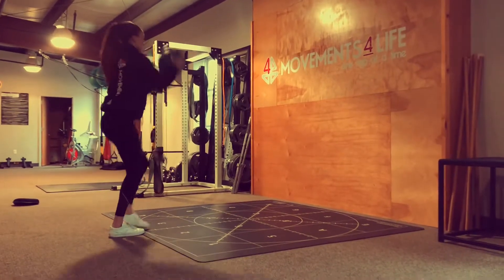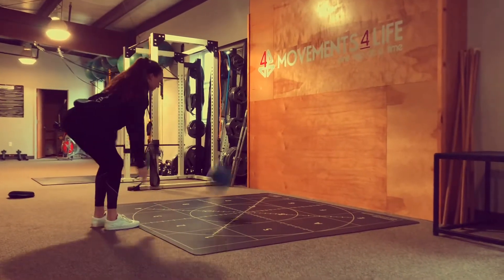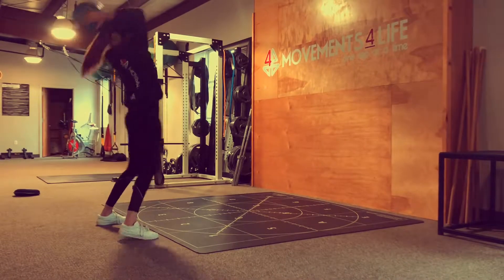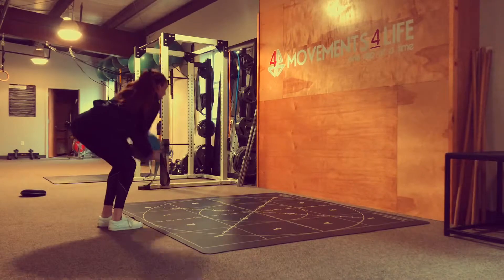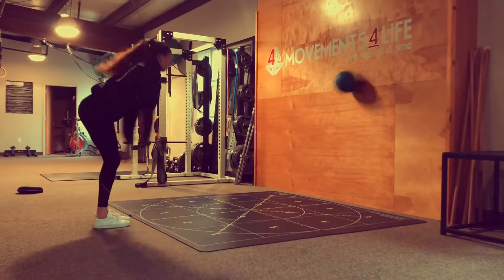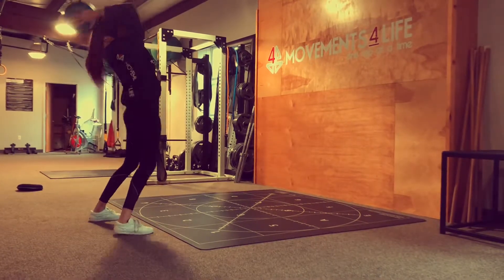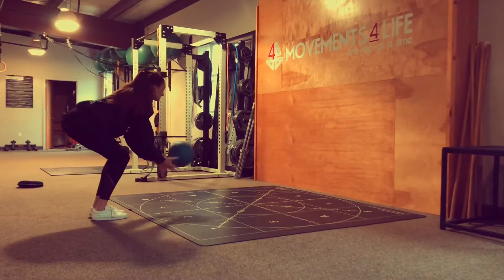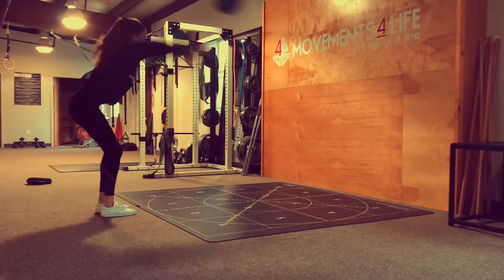Matrix- Medicine Ball Overhead Throw Matrix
Happy Woohoo Friday!
Today coach Toni is going through a MEDICINE BALL OVERHEAD THROW MATRIX!
A medicine ball is not only a great tool to help get the body reacting sooner and your heart rate up BUT it also helps to get out some anger 😜
As you step in each plane reach the medicine ball up overhead to load through hip flexors and core.
Then as your feet come back to neutral throw the ball overhead towards the wall, catch in on the bounce, and repeat for other side!
Sagittal plane: anterior step
Frontal plane: lateral step
Transverse plane: open step